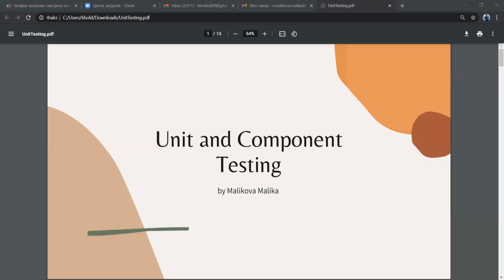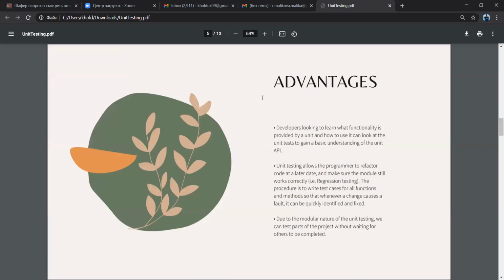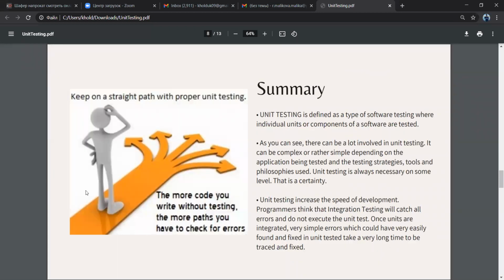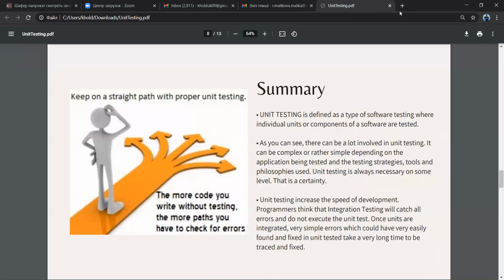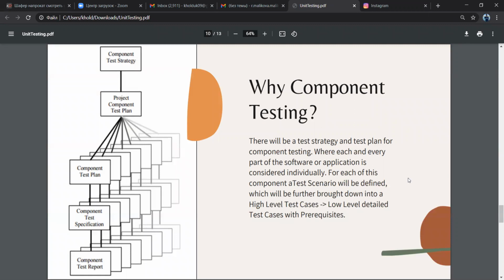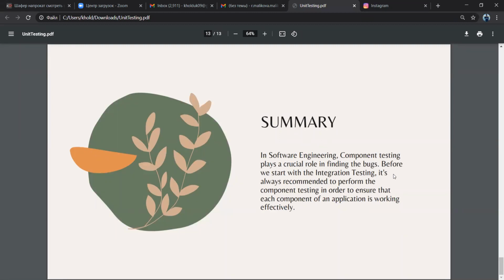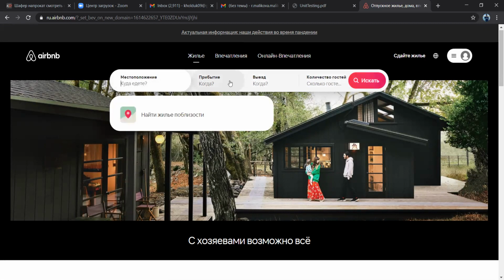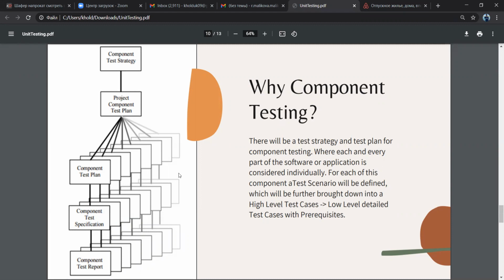Zoom meeting invitation - Zoom Meeting DevX Mentor